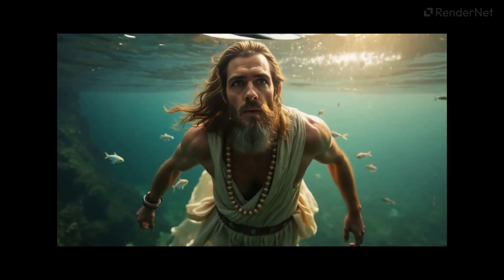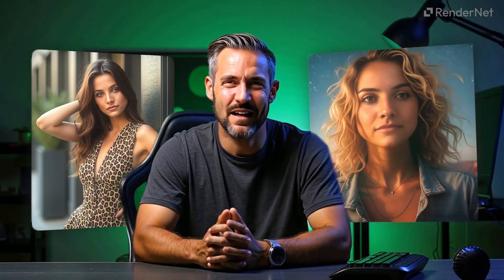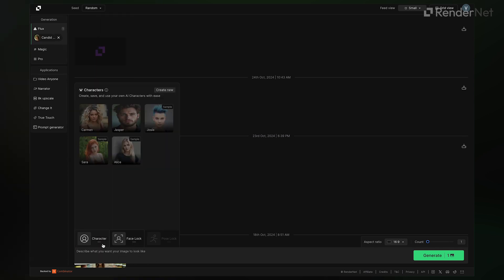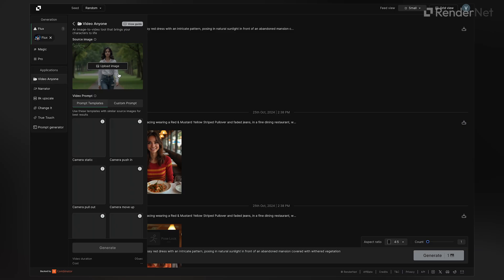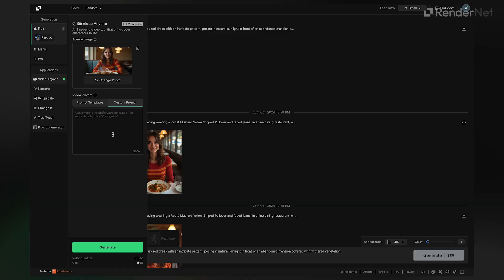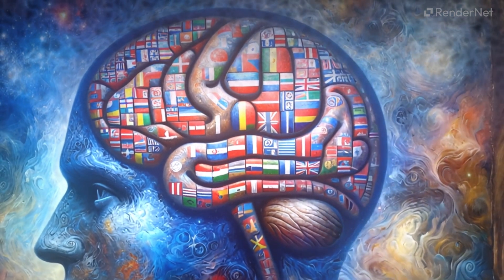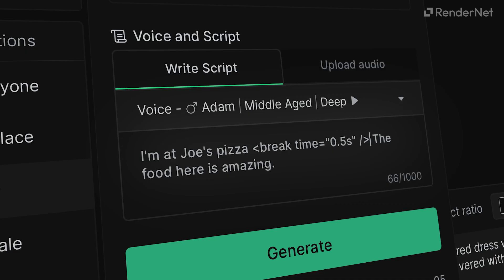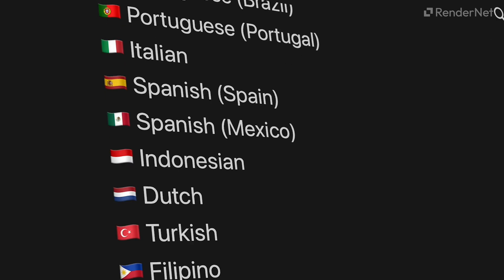Make your influencer talk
Use RenderNet to create talking videos of your AI avatars. Follow this tutorial for all the advanced tips and tricks